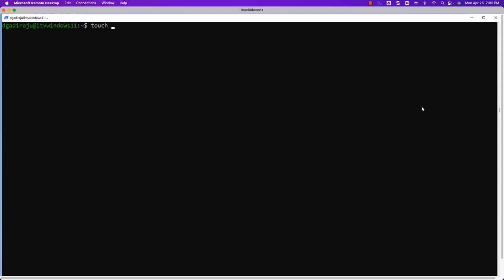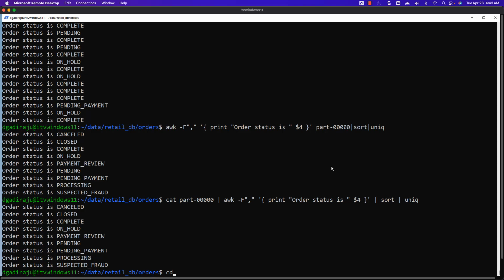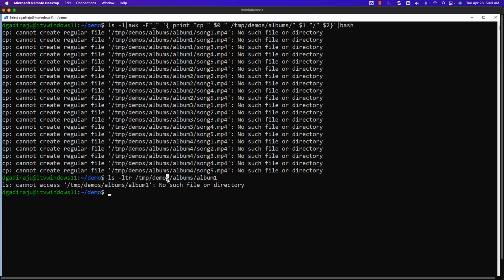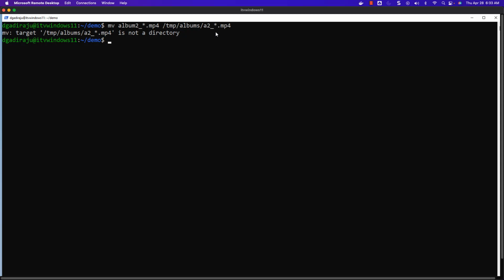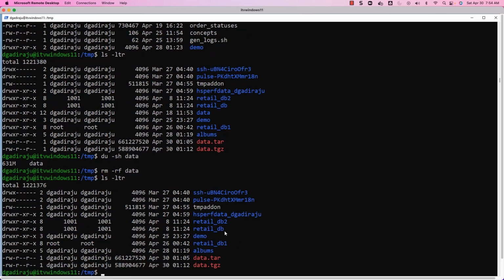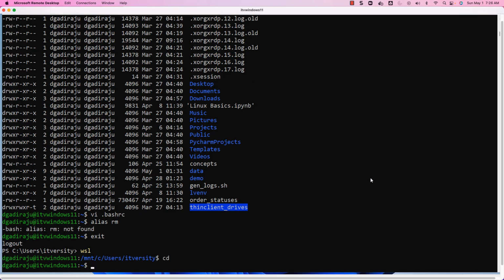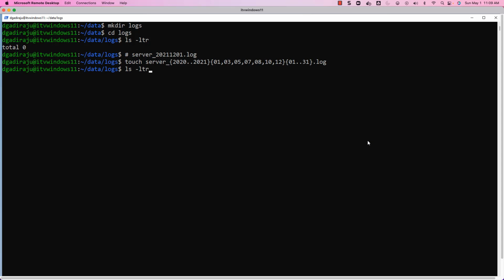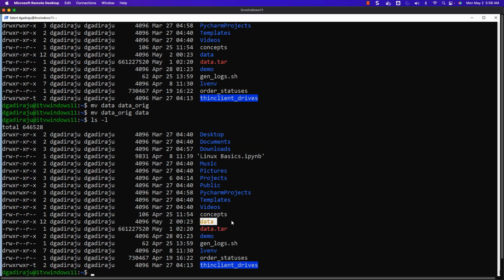Managing Files and Folders in Linux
One of the key aspects related to files and folders is to manage them effectively. We will go through the details about managing files and folders using Linux commands such as cp for copy, mv for move or rename, rm for delete or remove, tar to build uncompressed as well as compressed tar balls. Also, you will get a taste of the awk command to automate some of the common tasks such as reorganizing the files based on patterns.

TIME STAMPS
0:00:00 -- Managing Files and Folders in Linux
0:00:05 -- Introduction to Managing Files and Folders in Linux
0:01:42 -- Generate empty files in linux using touch command
0:10:13 -- Creating Directories in Linux using mkdir command
0:17:41 -- Overview of awk command in Linux
0:25:57 -- Overview of cp command to copy files in Linux
0:28:18 -- Using cp command to copy files in Linux
0:33:21 -- Create multiple folders at once using awk in Linux
0:39:10 -- Copy files using Patterns in Linux
0:44:11 -- Automate file copy using awk and cp in linux
0:51:14 -- Copying folders recursively using cp command in Linux
0:58:38 -- Copying files using cp while preserving properties in Linux
1:07:22 -- Moving Files in linux using mv command
1:15:09 -- Automate file move using awk and mv in linux
1:22:14 -- Overview of tar command to take the backups
1:26:33 -- Create backup of files and folders using tar command in linux
1:33:21 -- Restoring Files and Folders using tar command in Linux
1:40:01 -- Moving Folders in Linux using mv command
1:49:29 -- Overview of rm command to remove files from Linux File System
1:51:43 -- Delete files from Linux File System using rm command
1:56:13 -- Use alias to delete files interactively from Linux File System
2:04:08 -- Delete folders from Linux File System using rm command
2:11:13 -- Restore Data Folder from the tar ball
2:13:30 -- Delete files using find and rm from Linux file system based on name
2:18:26 -- Delete files using find and awk from Linux file system based on name
2:23:34 -- Generate log files for multiple years using touch with patterns
2:29:08 -- Update timestamp of files based on names in Linux using touch
2:34:26 -- Delete files using find and rm based on modified time in Linux
2:41:50 -- Renaming the files and folders in Linux
2:50:15 -- Linux outro